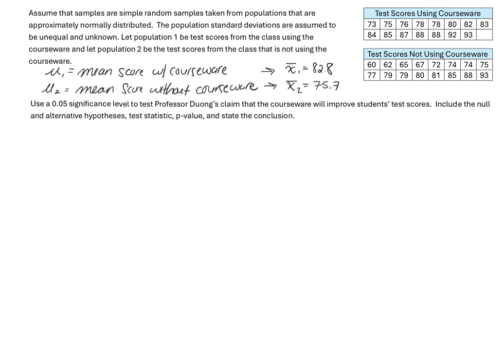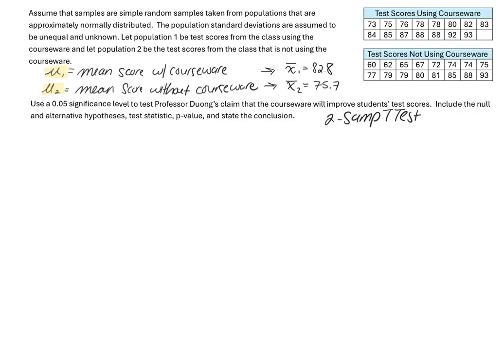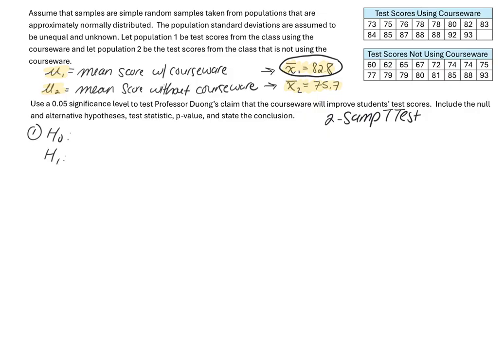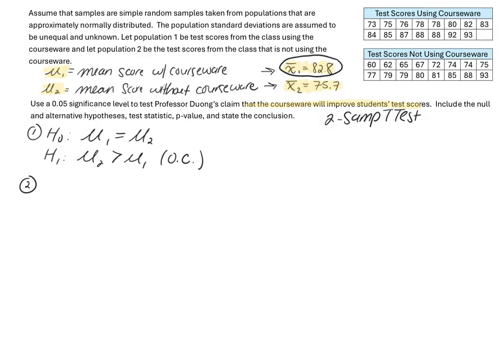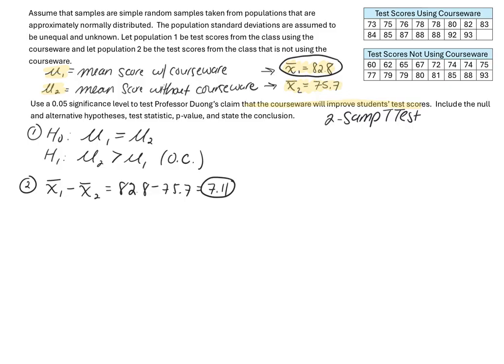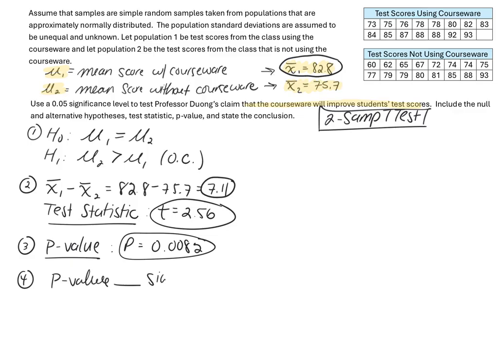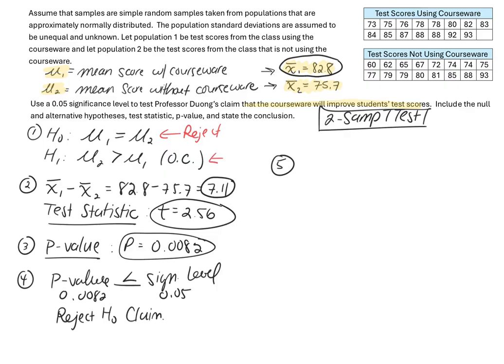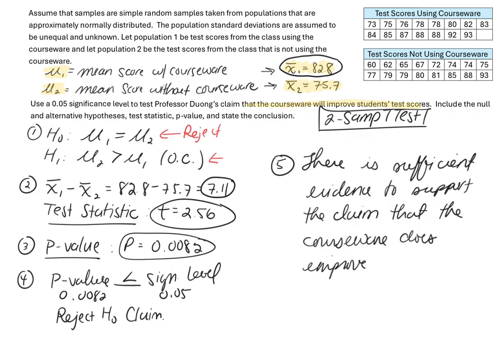WA #5 - Hypothesis Test for Two Sample Mean Values